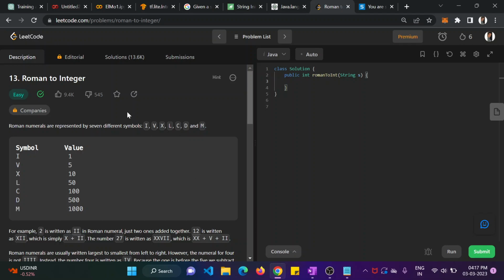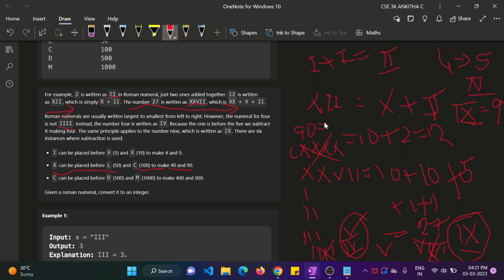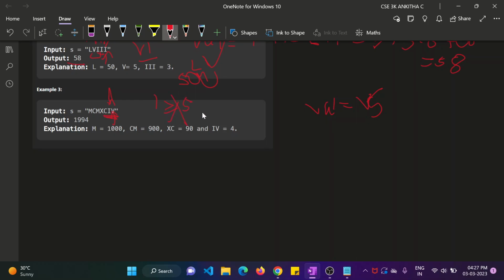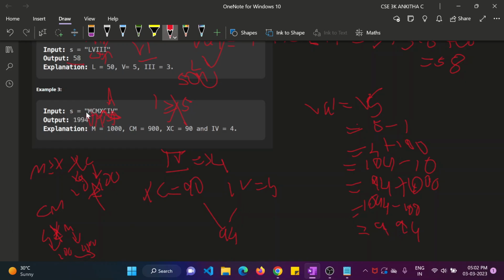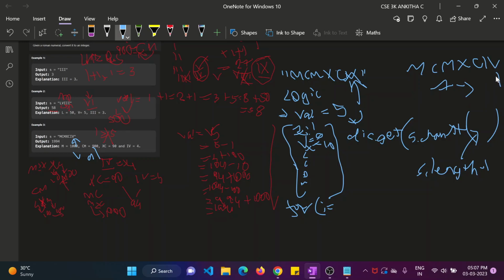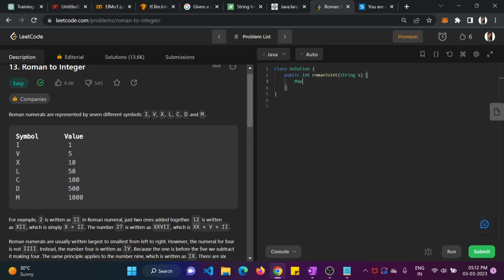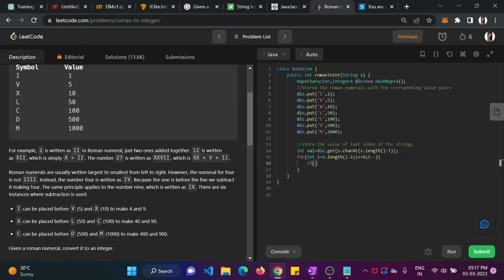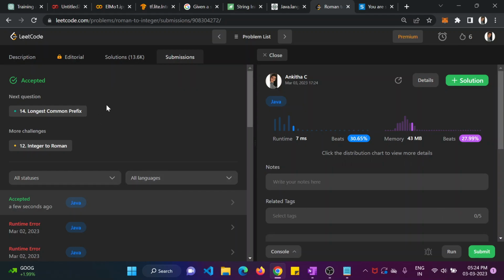LeetCode 13 : Roman to Integer || EASY || JAVA || Detailed Solution